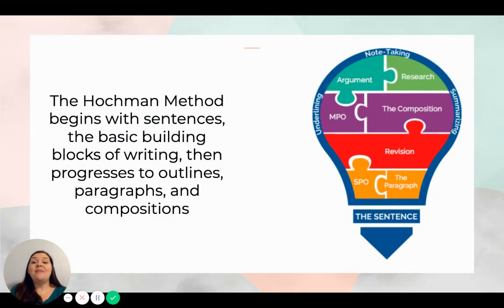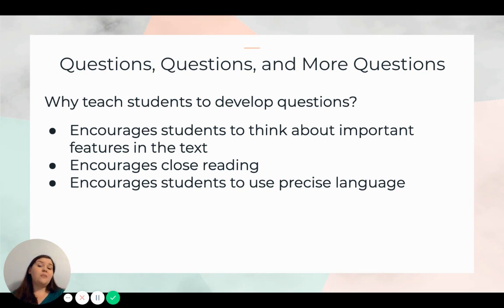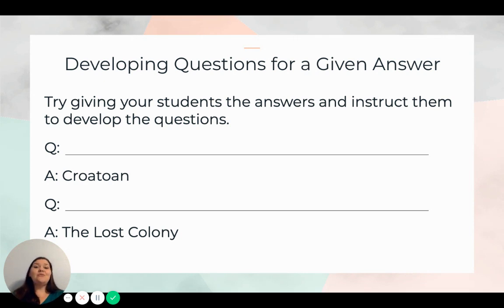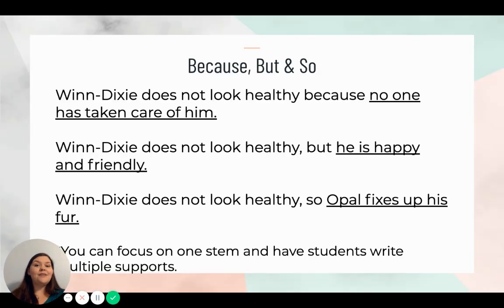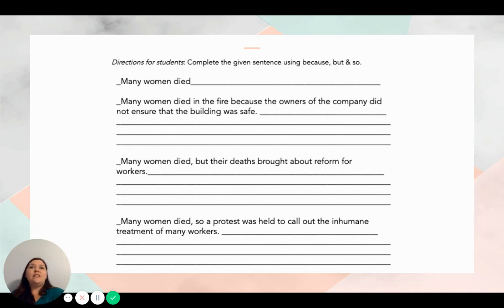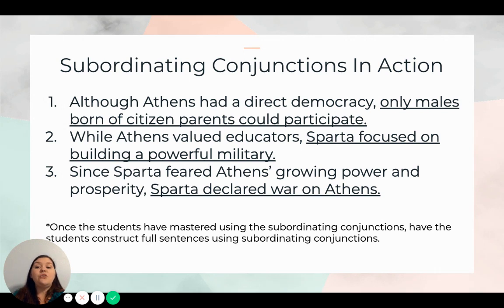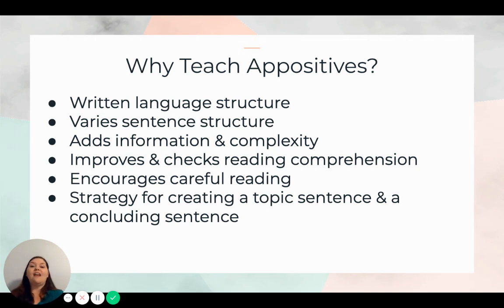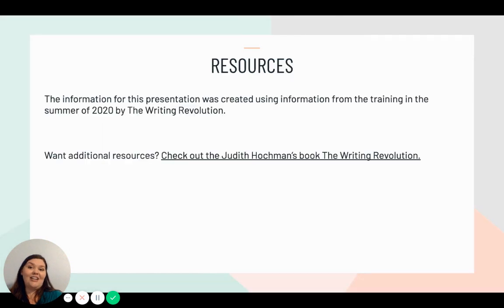Have a Writing Revolution in Your Classroom Session 1